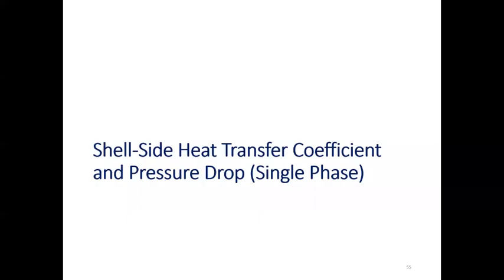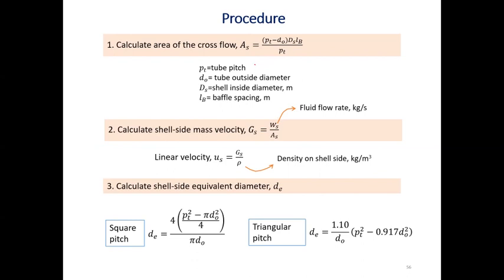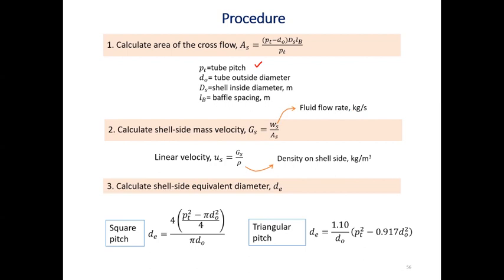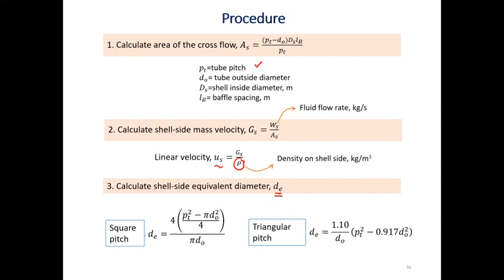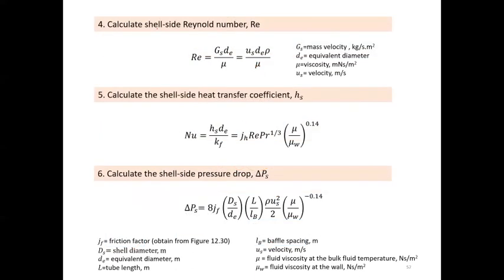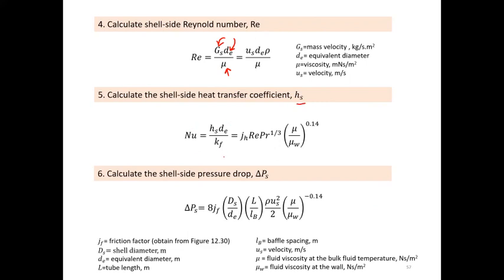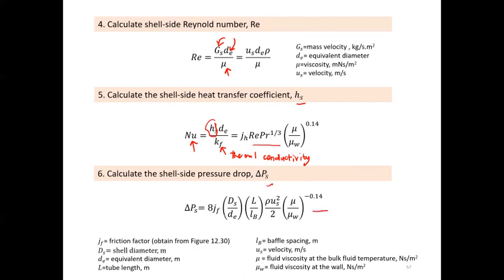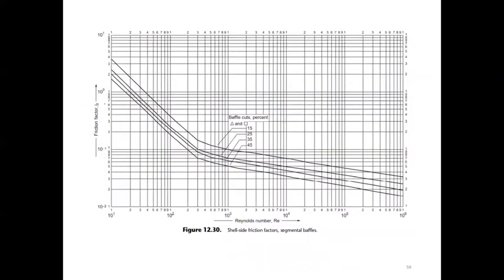Process Plant Design - Detailed Design of Heat Exchanger (Part 8)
This part continue on the calculation of heat transfer coefficient at shell part.